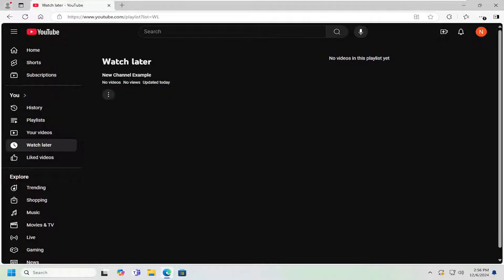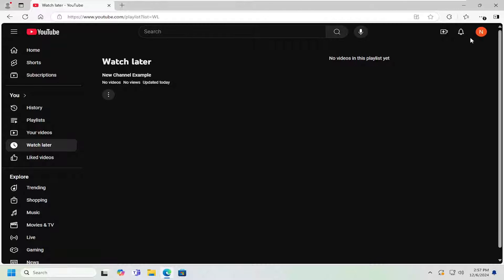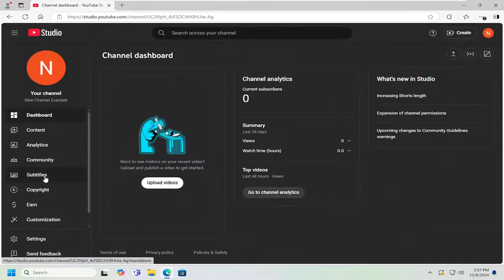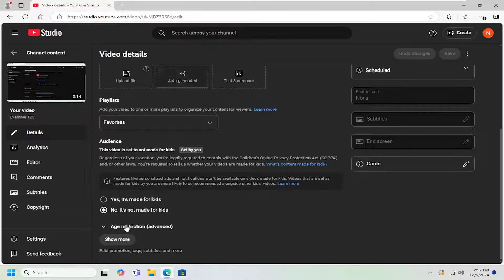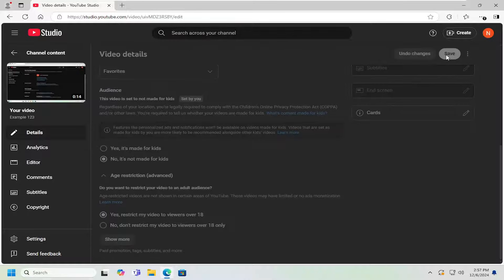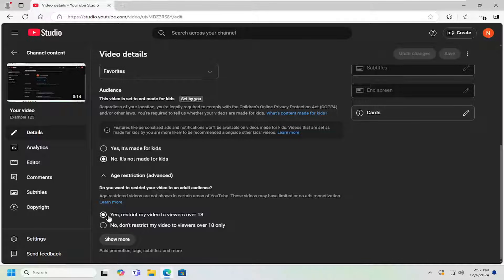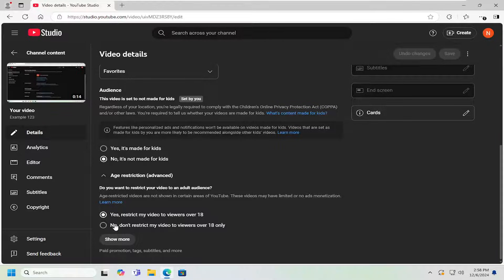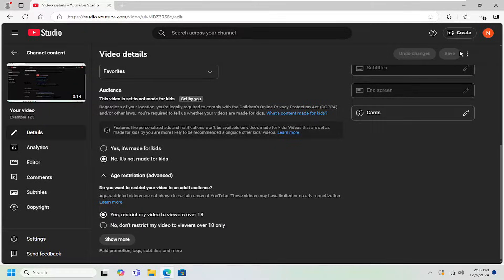How to Enable Age Restriction on YouTube Videos [Guide]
Enabling age restrictions on YouTube videos is crucial for creators who want to ensure their content is viewed by the appropriate audience. This feature can help protect younger viewers from inappropriate content while complying with YouTube’s policies and local regulations. Several factors can prevent age restrictions from being applied correctly, such as failing to meet YouTube's content guidelines, issues with account verification, or settings that conflict with regional laws. Additionally, uploading content that is deemed too mature or violates YouTube's community standards may trigger automatic age restrictions. Understanding these potential causes is essential for managing your channel effectively while ensuring content remains within the platform's rules.

Issues addressed in this tutorial:
enable age restriction on YouTube videos
how to enable age restriction on YouTube
YouTube age restriction extension
YouTube age restriction but i'm over 18
how do i remove the age restriction on YouTube
how to remove age restriction on YouTube video